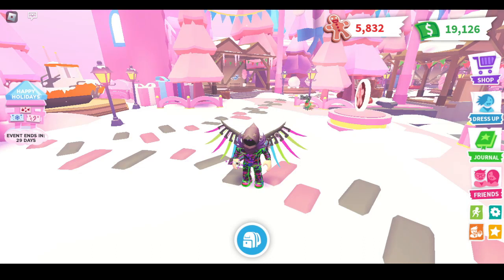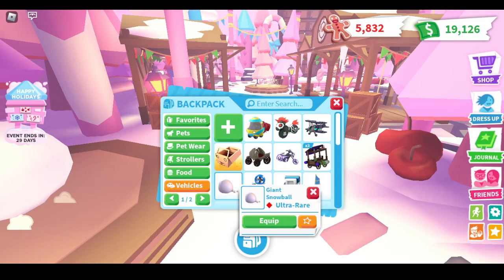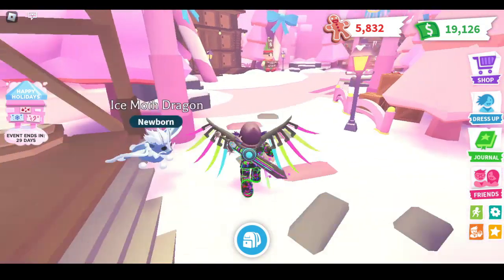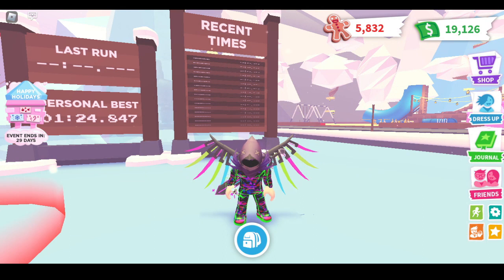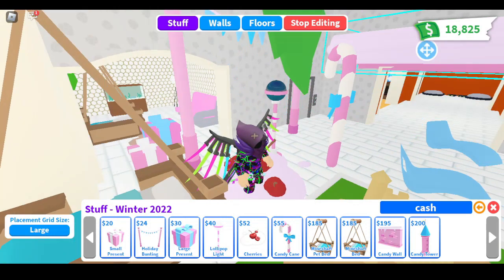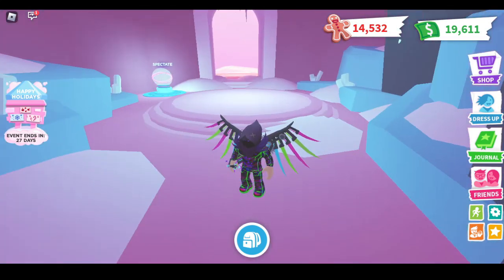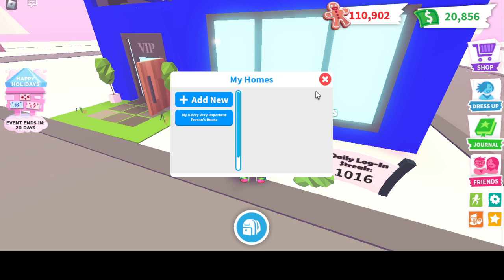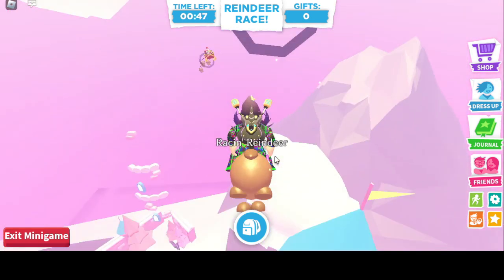ADOPT ME WINTER UPDATE 2022!!! (PART 1-5)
A compilation of Adopt Me winter update 2022 from Part 1 till 5.

Let's reach 200 Subs by the end of the year :D

🔴Software Recording ➤ OBS Studio
🎬Software Editing ➤ Vegas Pro 20